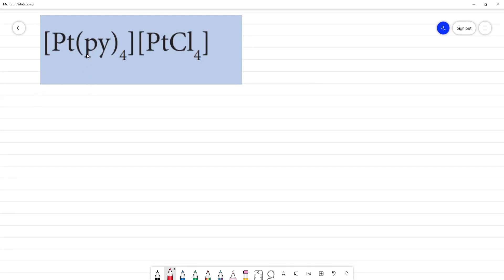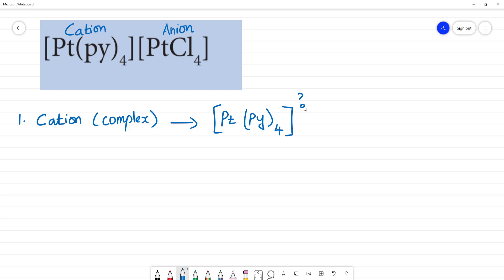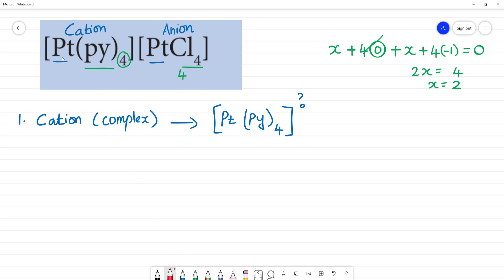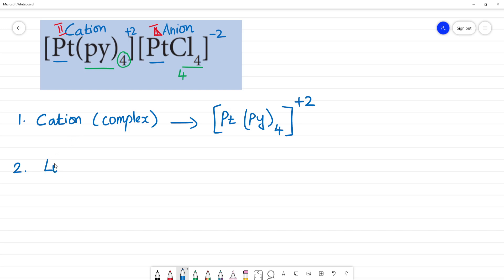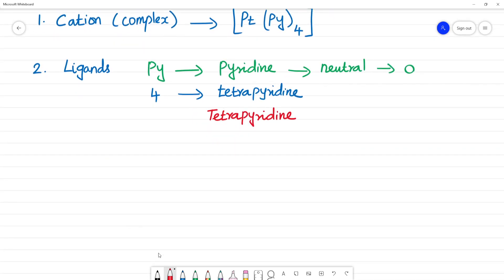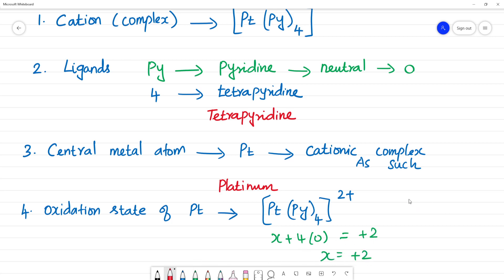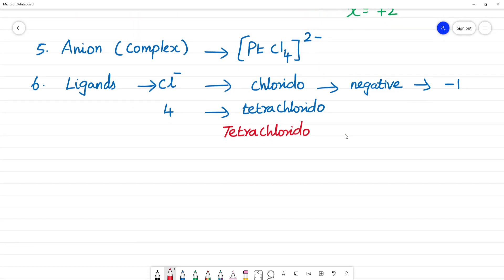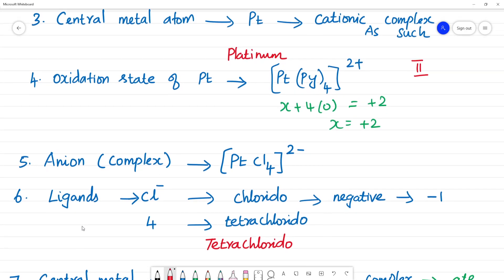Nomenclature [Pt(py)4][PtCl4]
Coordination Chemistry